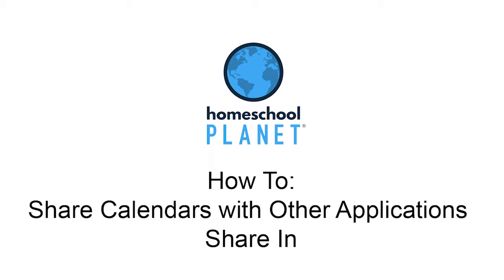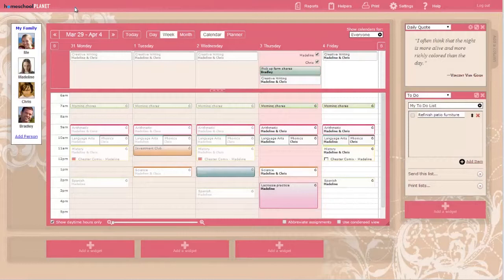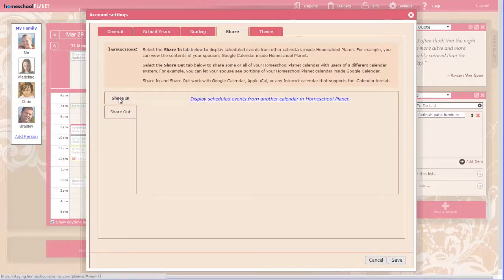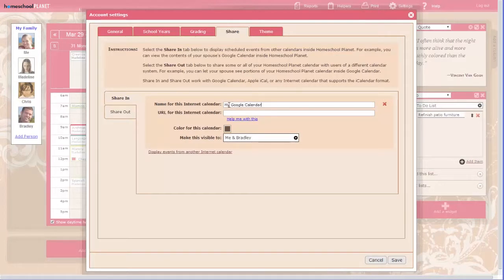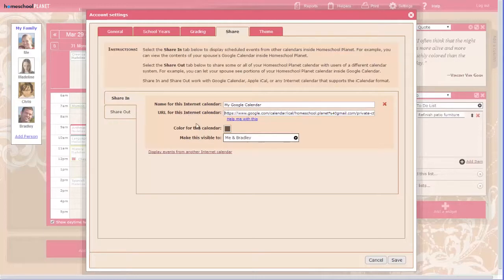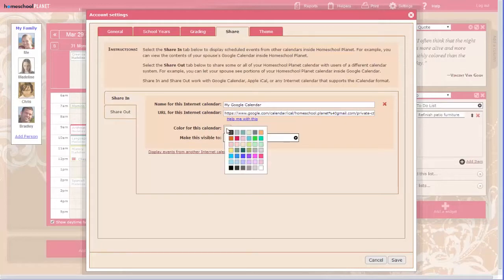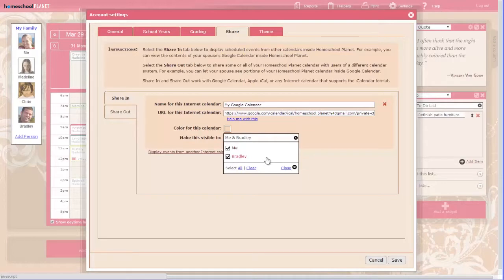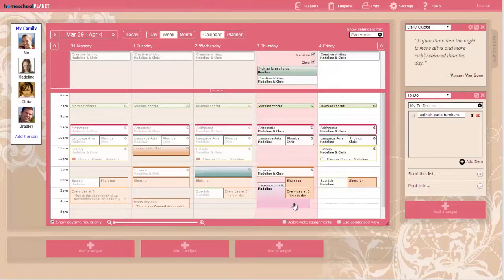How To Share Calendars with Other Applications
Learn how to display your Google Calendar, Apple iCal, or other Internet calendar in Homeschool Planet.